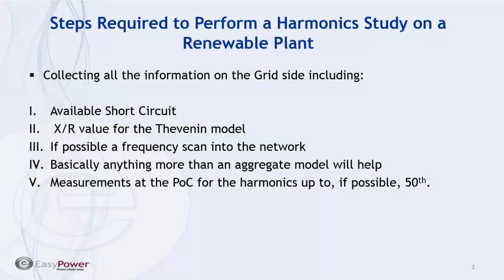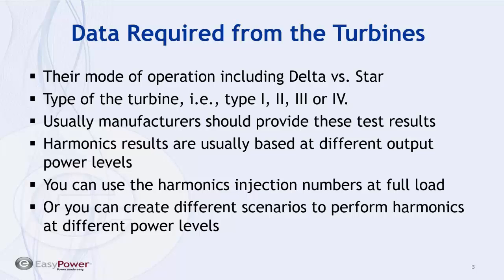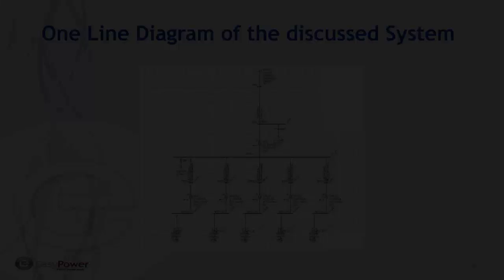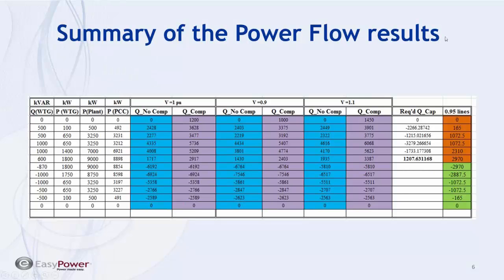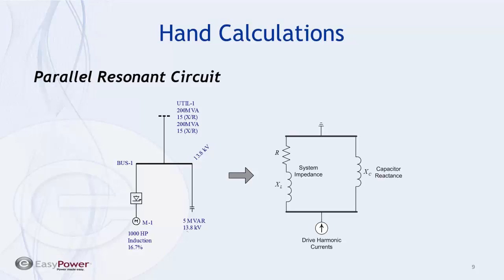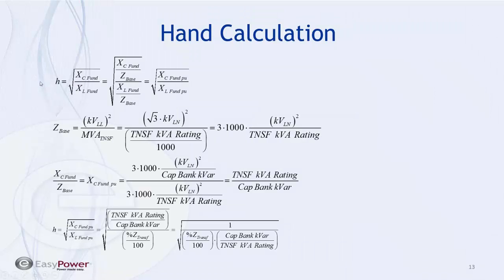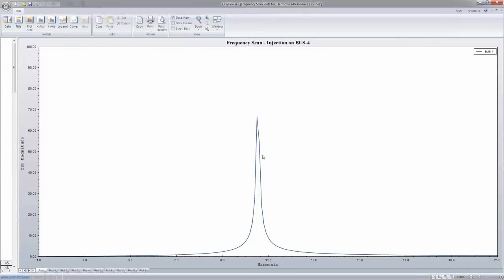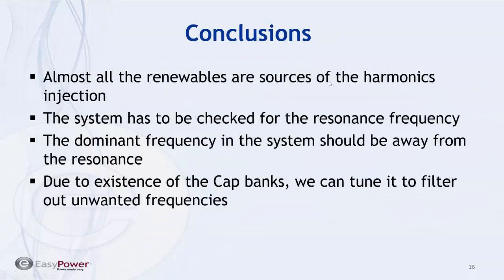Harmonics in Renewable Energy Systems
In this webinar, taught by Afshin Majd, PhD, PE, at EasyPower, we review harmonics issues in renewable energy systems. Almost all types of renewable energy systems introduce a significant amount of harmonics to the systems they are connected to. This is due to the fact that they utilize power electronics switching devices to convert and regulate the frequency. The webinar demonstrates how to use EasyPower to model these types of systems and how to measure the harmonic indices such as THD and VRSS. We reference IEEE 519 and describe how it applies to these systems.